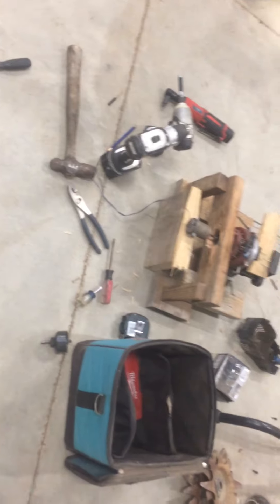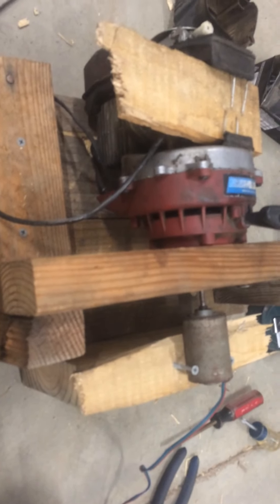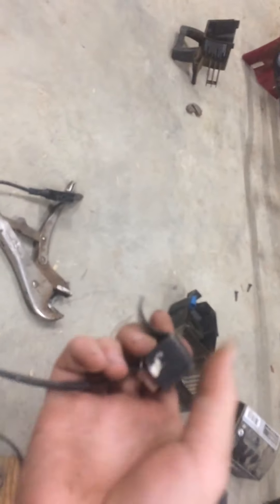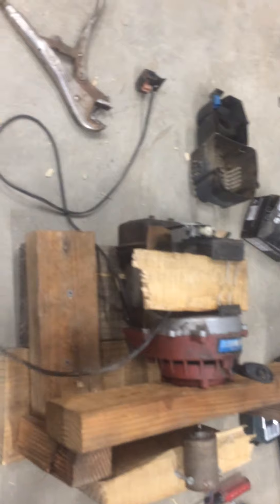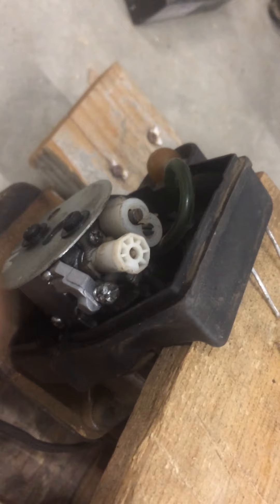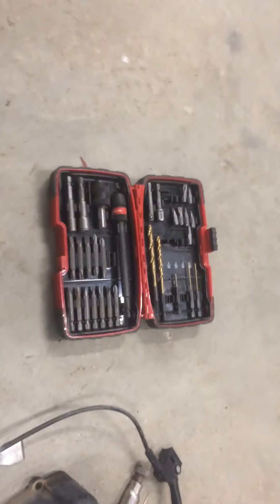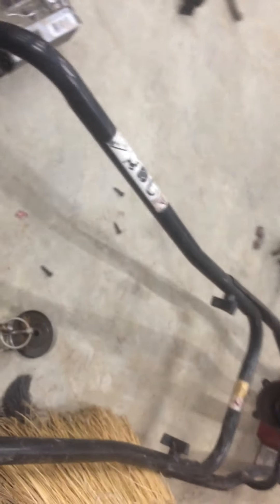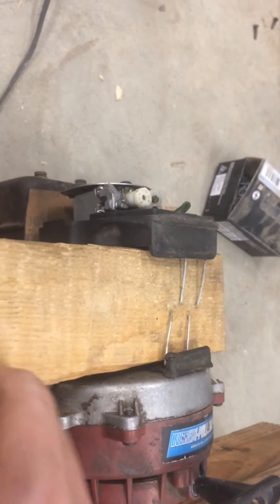31cc AC generator (no brackets)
Hey sorry the video of it running is on the phone that just broke. Once I get a new screen I’ll post it